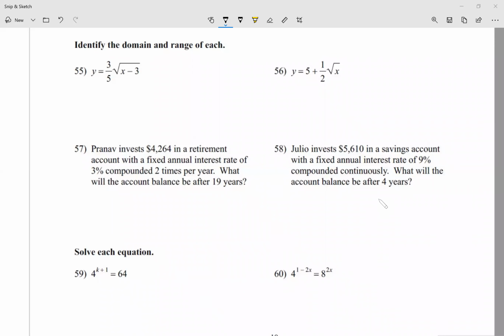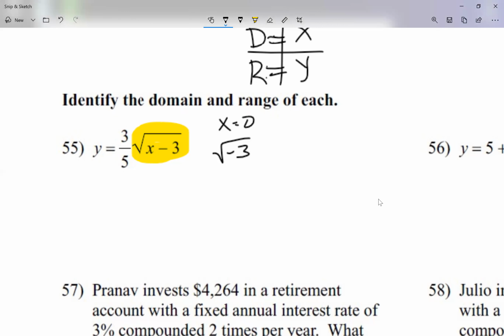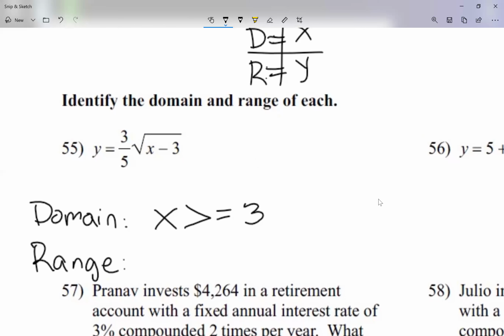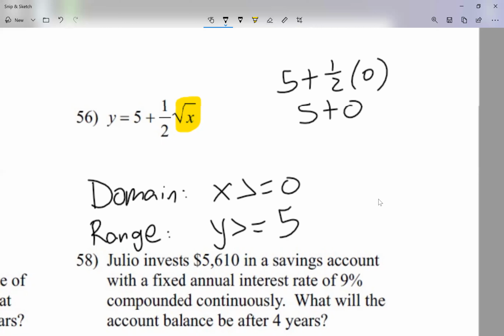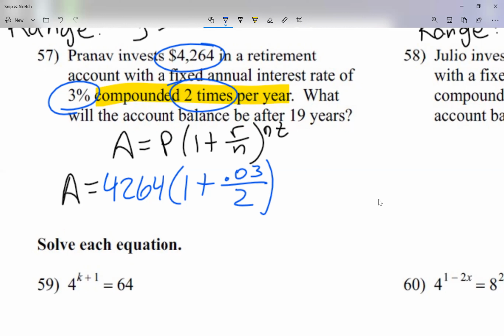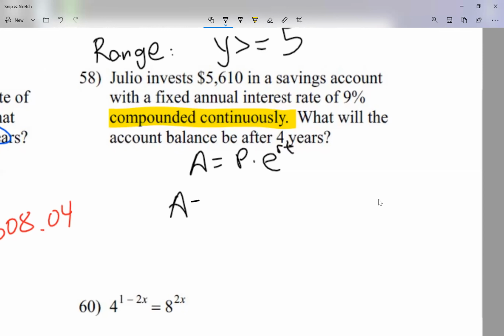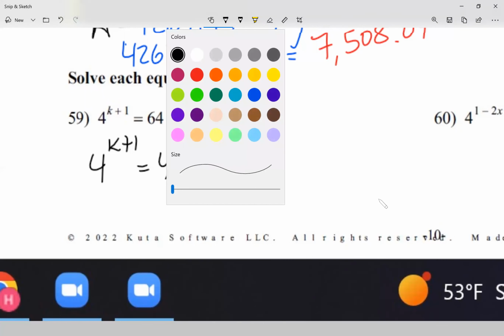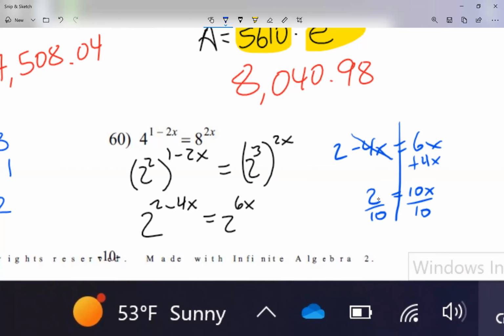Leonzo domain and range Compound interest Exponential equations using bases